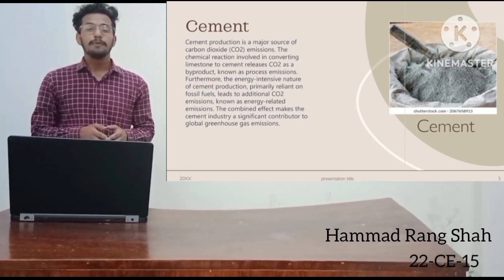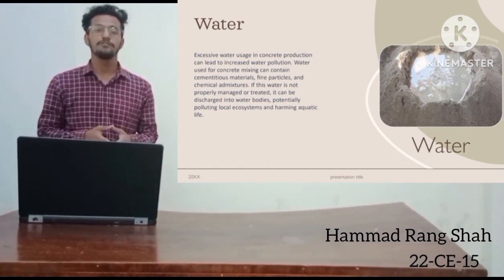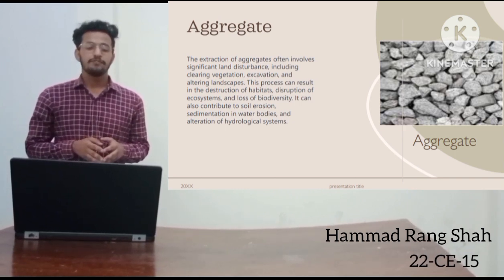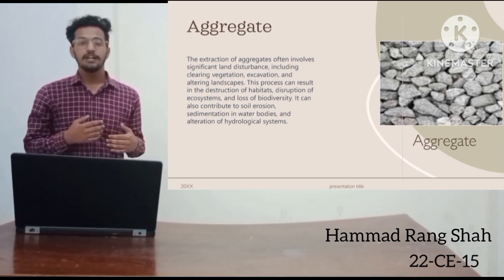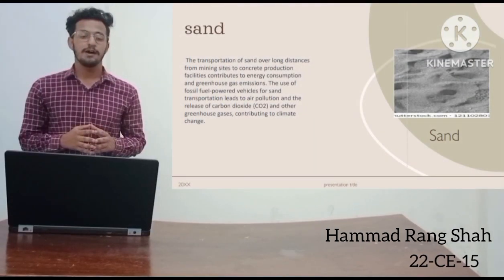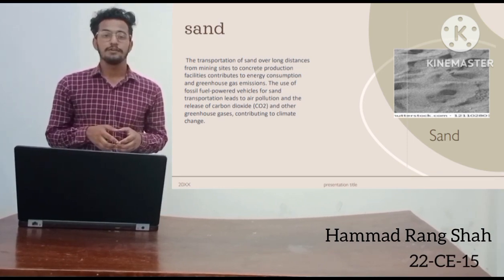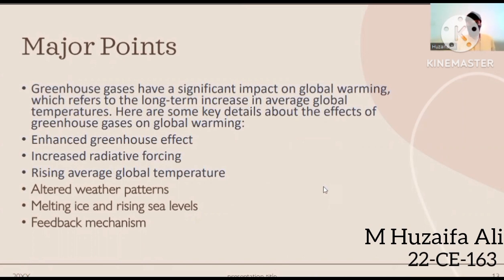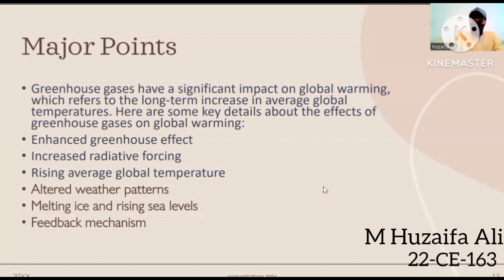Online public seminar on environmentally sustainable materials.UET Taxila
22-CE-163
22-CE-39